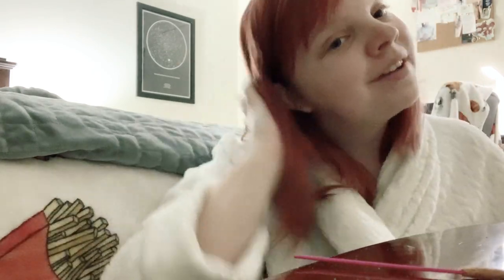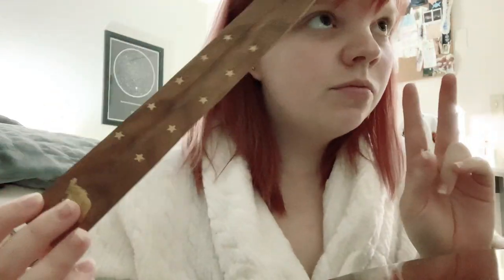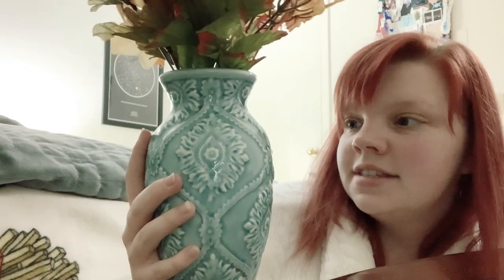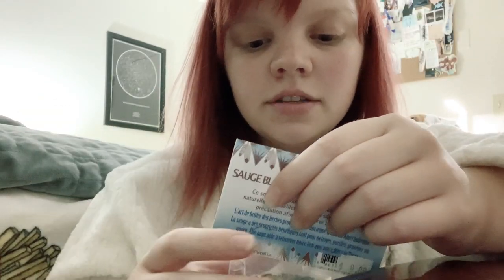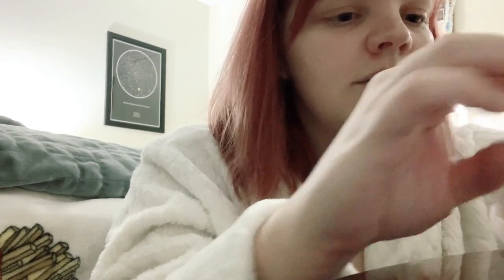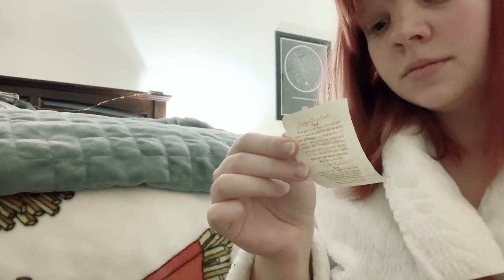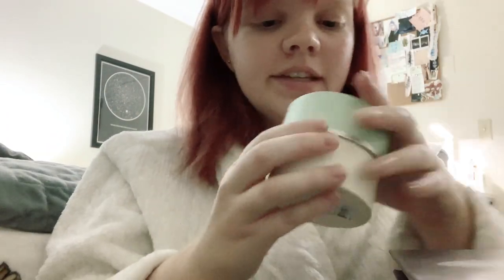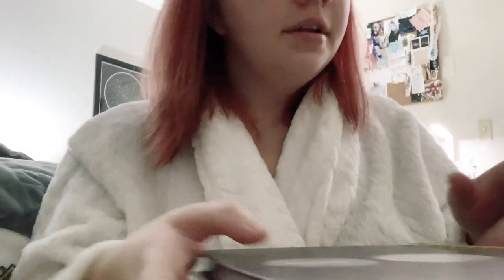Creating My Spiritual Altar (and cleansing it)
I’ve been into spirituality for a while now and I have been wanting to make an altar. I’ve finally done it. Look up spiritual altars on google to find out about this practice. Stay strong.